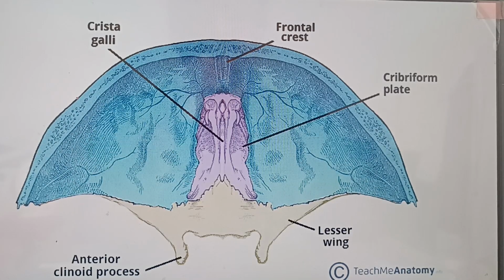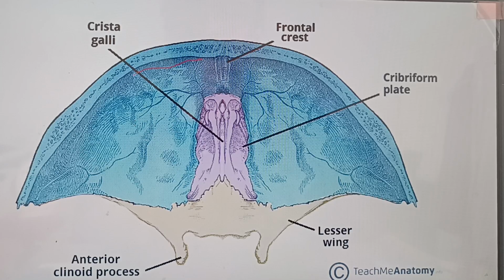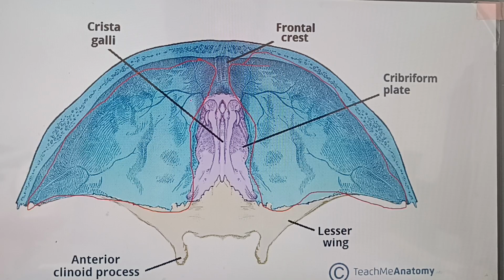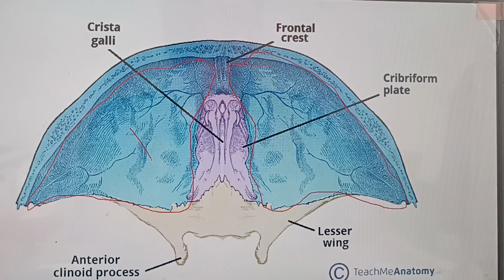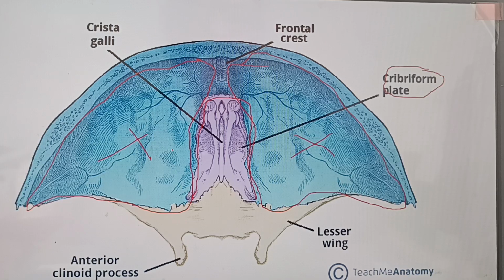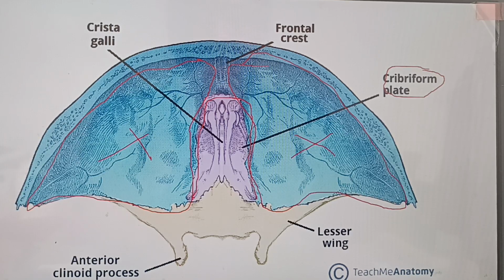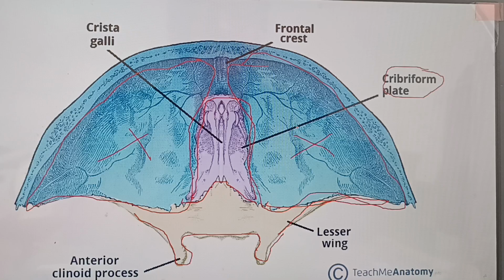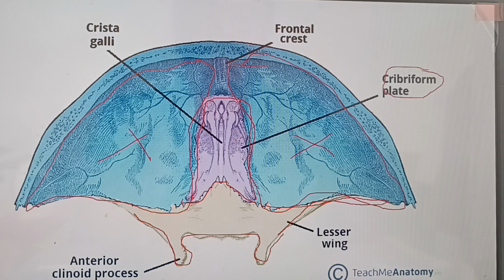15 March 2025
Anterior cranial fossa in 2 minutes